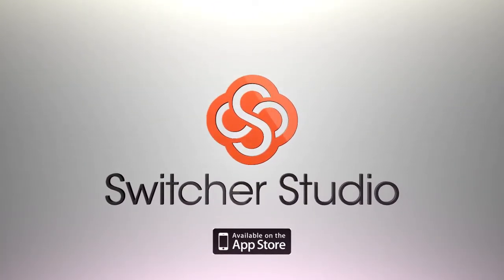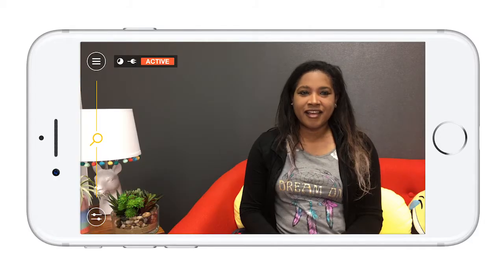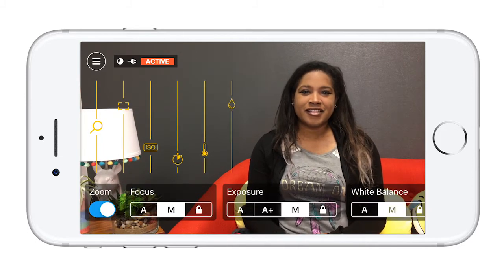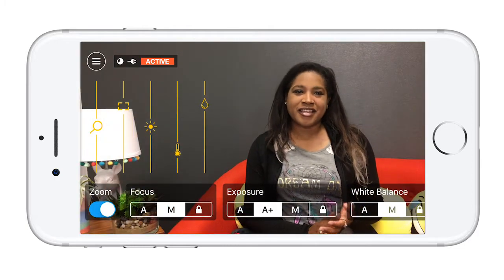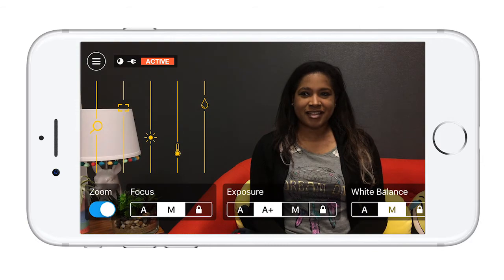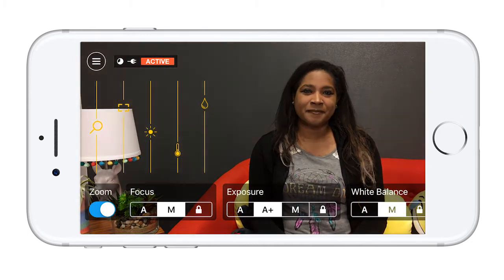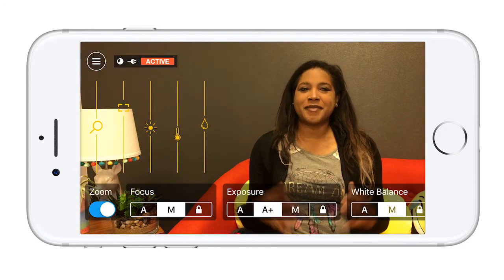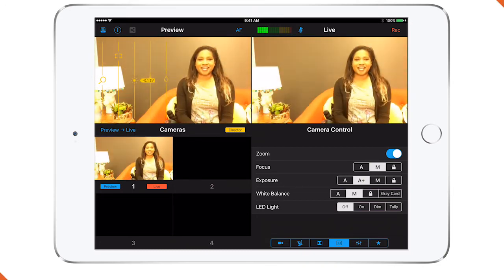Switcher Studio Tutorial | Getting Started: Camera Controls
A video walkthrough on how to use Switcher Studio to produce multi-camera live video!